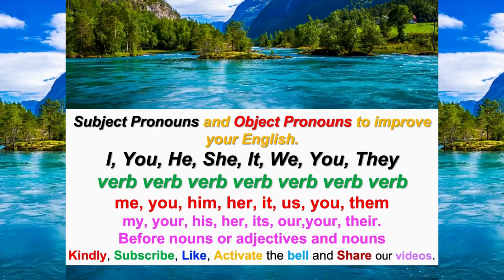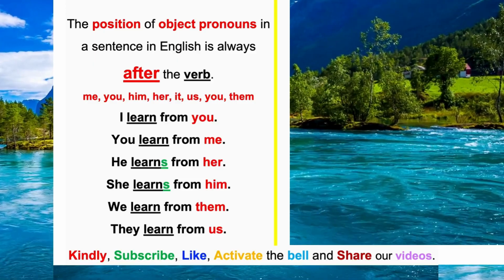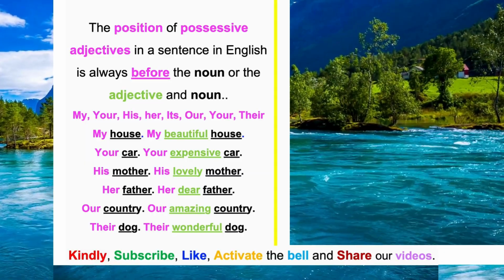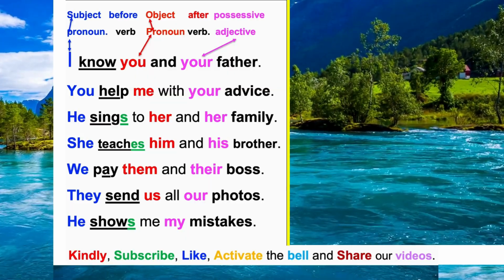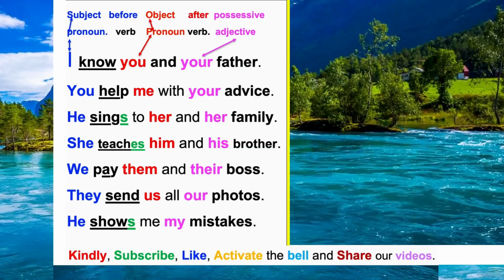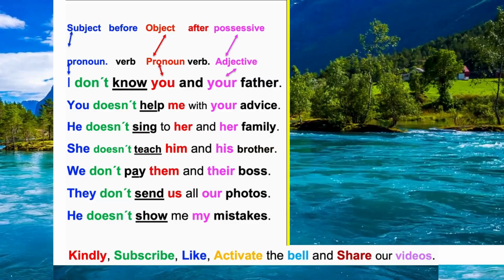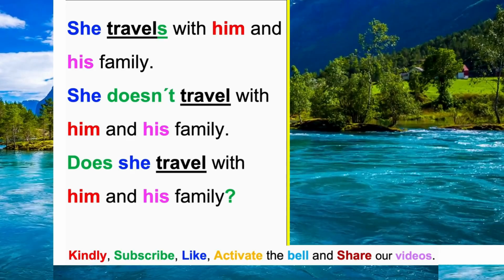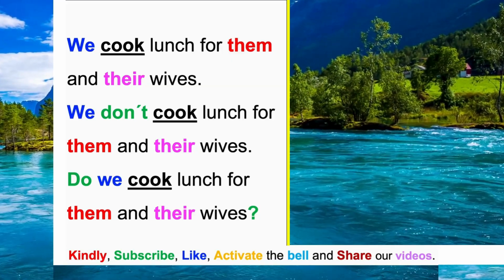Learn Pronouns Fast Subject, Object & Possessive in One Video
earn how to use 3 types of pronouns in English grammar with clear examples in single sentences! In this lesson, we’ll cover subject pronouns, object pronouns, and possessive pronouns so you can improve your English writing and speaking. Perfect for beginners, students, and anyone preparing for exams like IELTS, TOEFL, or ESL classes.

📌 By the end of this video, you’ll:

Understand the difference between subject, object, and possessive pronouns.

See how all 3 types can be used in a single sentence.

Gain confidence in using pronouns in daily conversation.

🔹 Example Hook Sentences (for intro or preview clips)

“Did you know you can use three different pronouns in just one simple sentence?”

“If subject, object, and possessive pronouns confuse you—don’t worry, after this video you’ll never forget them.”

“Stay with me and I’ll show you how to master all 3 types of pronouns in under 5 minutes.”